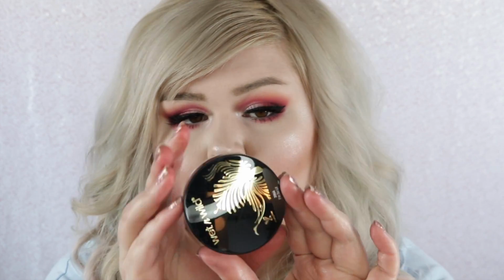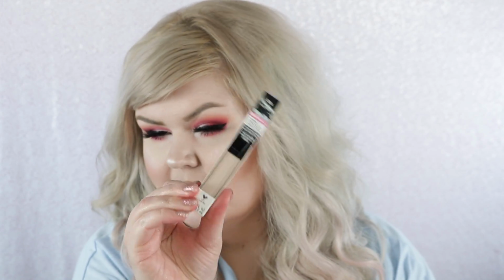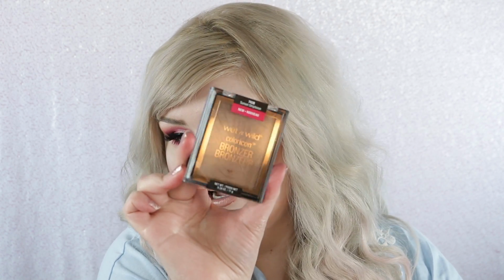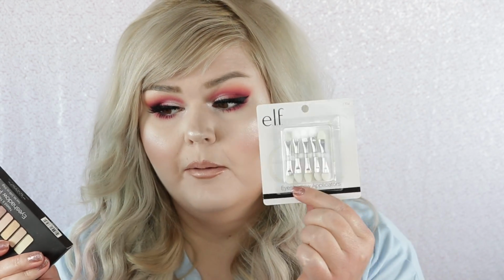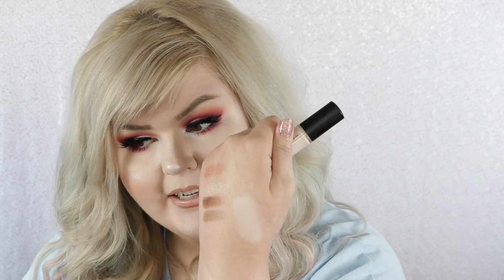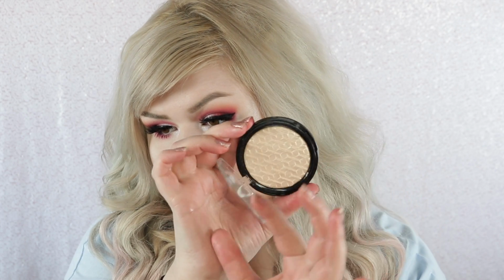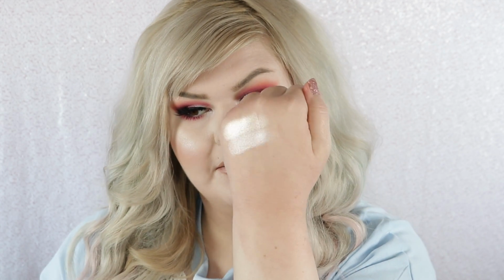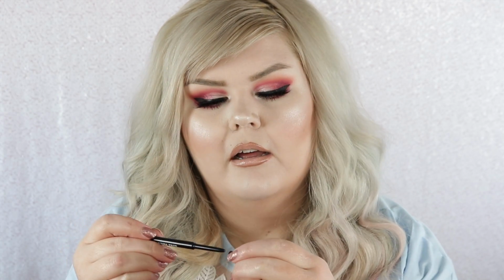Drugstore Makeup Haul Feat Wet N Wild + Elf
Hey Loves!

Today we are doing a drugstore makeup haul with two of my favorite brands.. Elf and Wet N Wild!

What is your favorite Drugstore Brand?

XO,
Shan
PRODUCTS MENTIONED

Wet N Wild I'm So Lit Highlight
Wet N Wild Photofocus Concealer Fair Beige
Wet N Wild Mega Volume Mascara
Wet N Wild Liquid Cat Suit High Shine in Caught You Bare-Naked
Wet N Wild Bronzer in Sunset Striptease
ELF Need It Nude
ELF Eyeshadow Applicators
ELF 16 hr Camo Concealer in Fair Rose
ELF Flawless Finish Foundation in Pearl
ELF Metallic Flare Highlight in White Gold
ELF Glow Highlighter in Moonlight
ELF Precision Brow Pencil in Taupe
ELF Wow Brow in Taupe

WHAT AM I WEARING?!
LIPS : Revolution Chauffeur  + I Heart Revolution Salted Carmel  💋
TOP: Shein
NAILS:

Shannon M.

BEAUTYLISH: Beautylist.Com/ShannonShortcake
IPSY: Ipsy.Com/ShannonShortcake

FAQ

EDITED WITH: iMovie